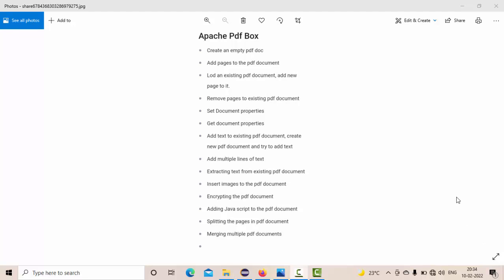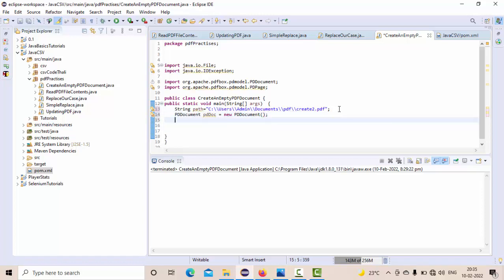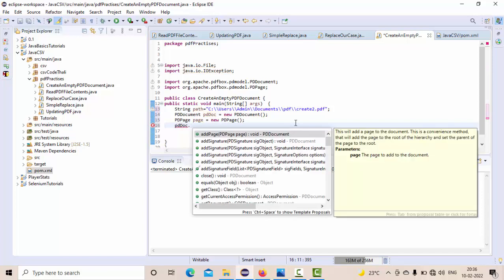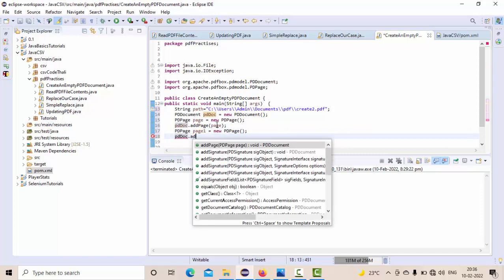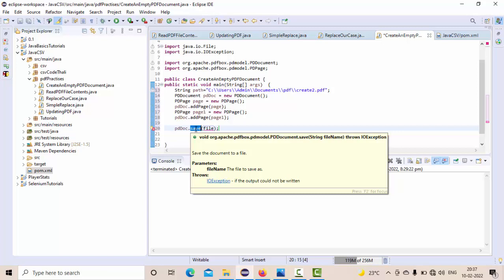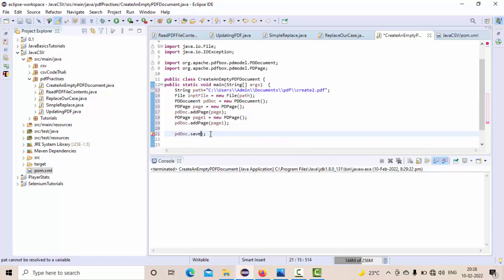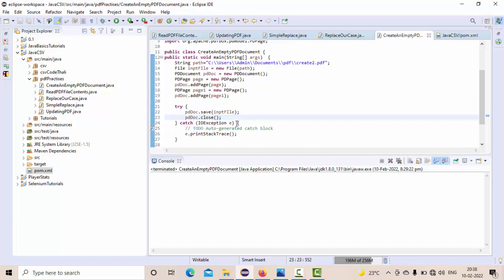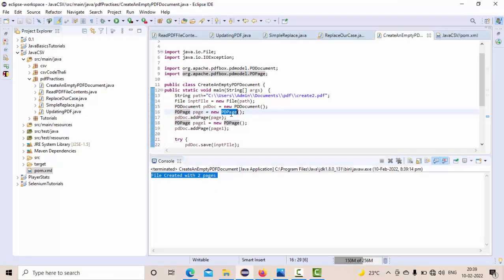Apache PDF Box Tutorials -2)How to Add Pages to PDFDocument | PDPages in Apache PDF Box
In this tutorial on apache pdf box tutorials we will learn how to create an empty pdf document. We will use PDDocument object of file type.We will learn how to create empty pages using PDPages in Apache PDFBox